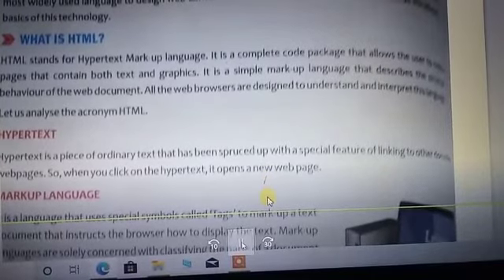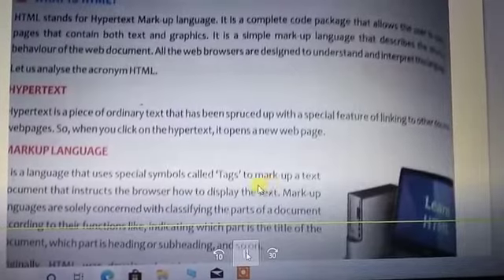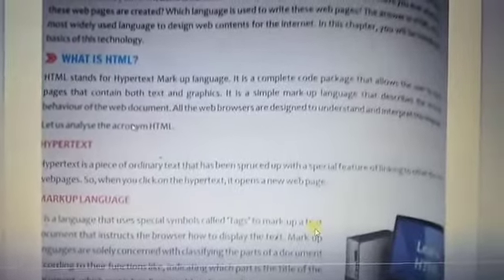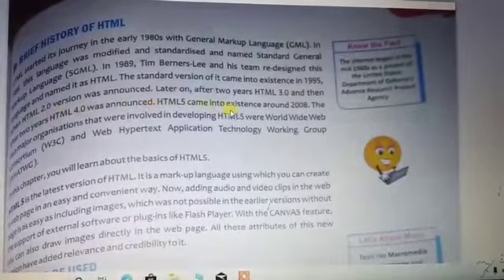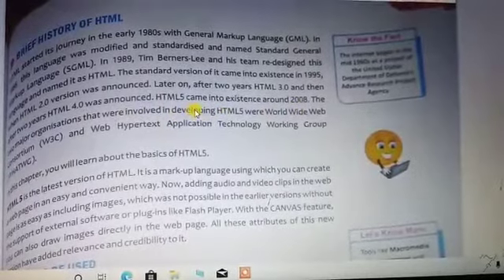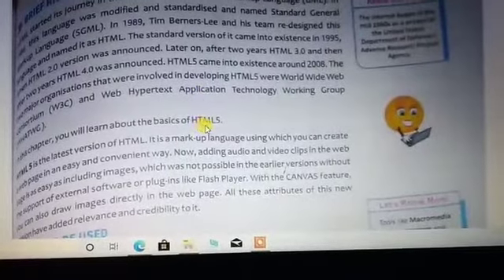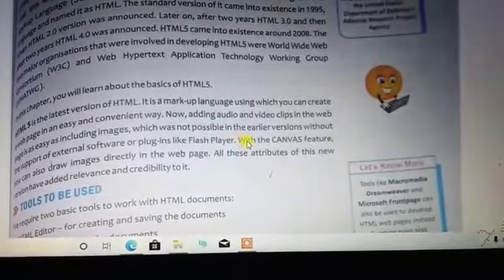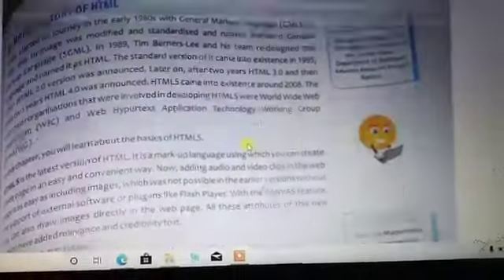Topic-Introduction to HTML5, Computer, Class-7, Video Lecture By Anand Vijay.